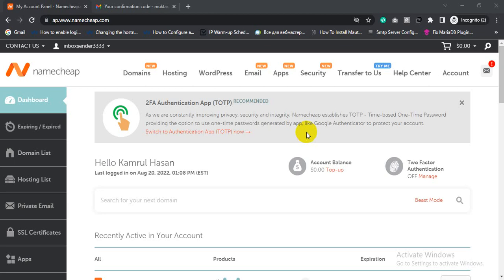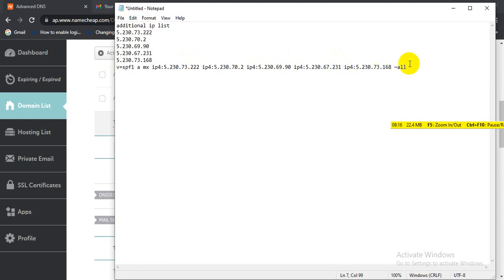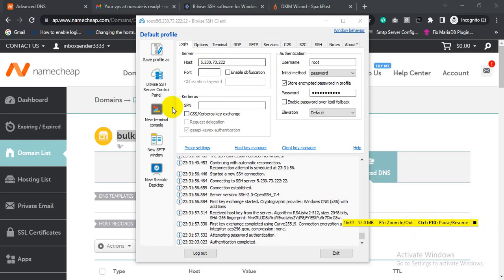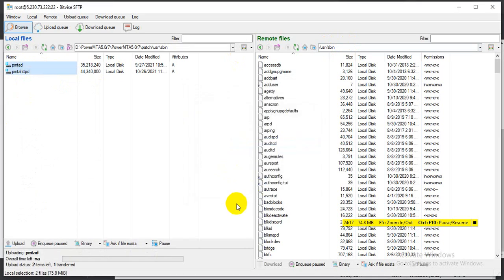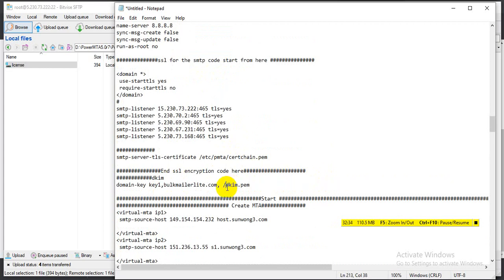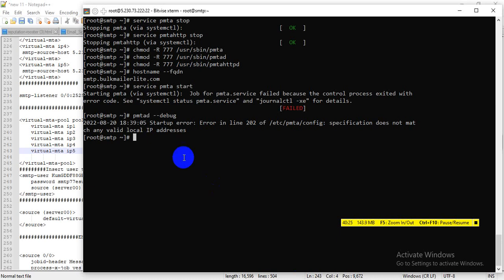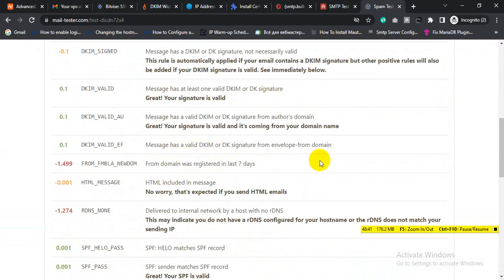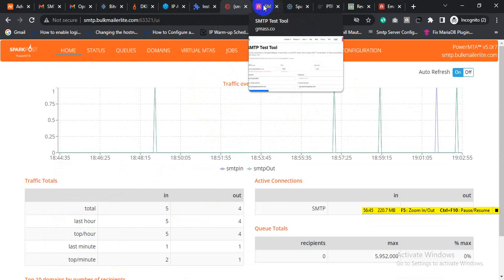unlimited email sending smtp server setup full tutorial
Want to send unlimited emails directly to inboxes—without relying on third-party platforms? In this full tutorial, I’ll guide you through building your own SMTP server from scratch. Perfect for email marketers, freelancers, and businesses looking to take control of their outreach.
🔧 What You’ll Learn:
- VPS and domain setup for email infrastructure
- Installing PowerMTA, Postal, or Mail-in-a-Box
- Configuring SPF, DKIM, DMARC for high inbox rates
- IP warm-up strategies and sender reputation management
- Avoiding spam traps and maximizing deliverability